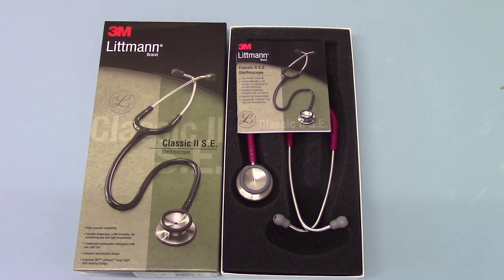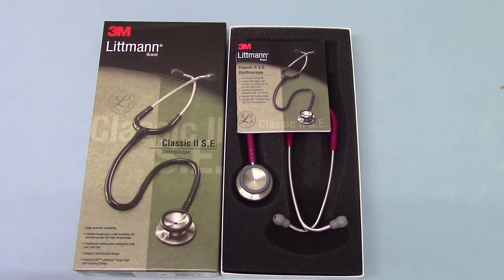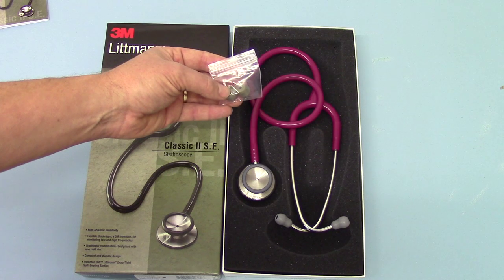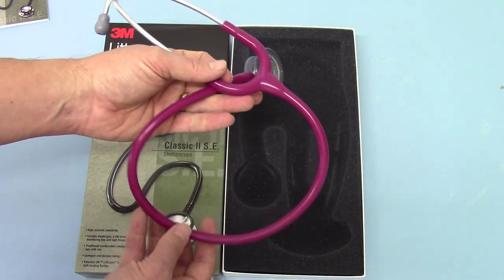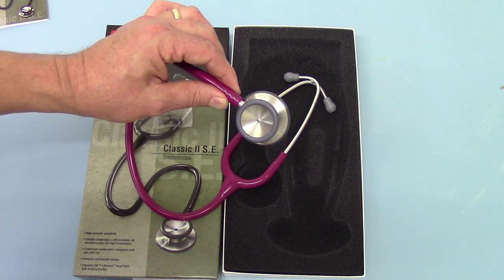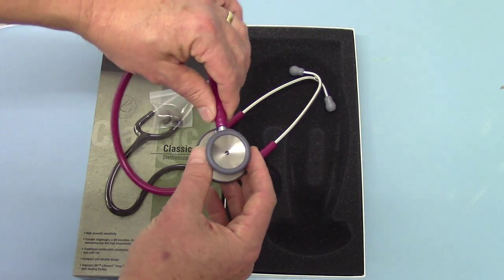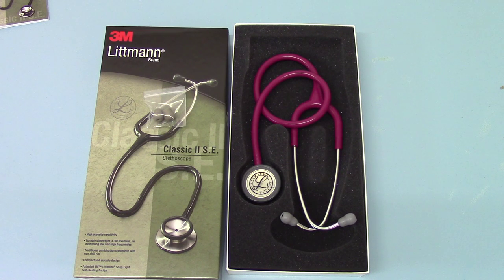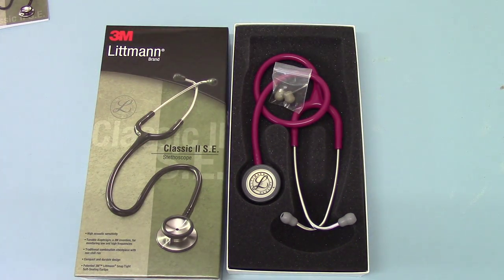Classic II SE Raspberry Tube 3M Littmann Stethoscope review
This product review video shows the UK boxed 3M Littmann Classic II SE stethocope in raspberry tube option. Unboxed, contents and spares which are included and the stethoscope video presented for potential buyers.